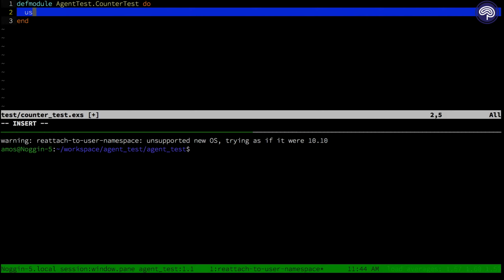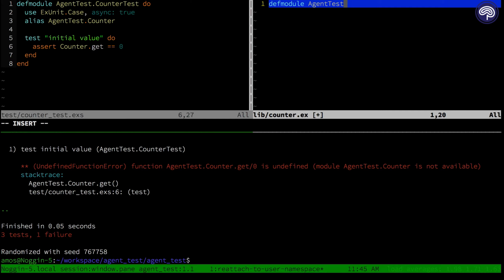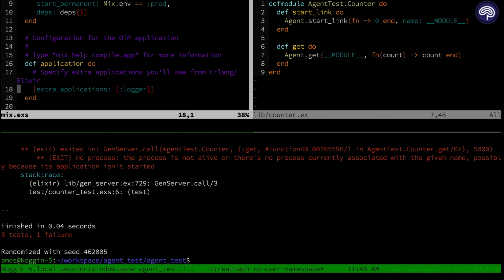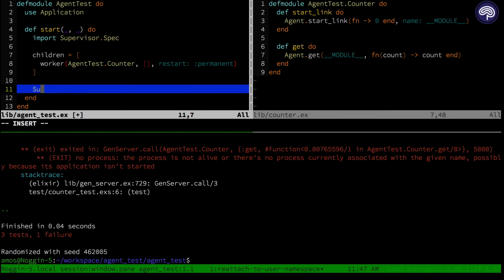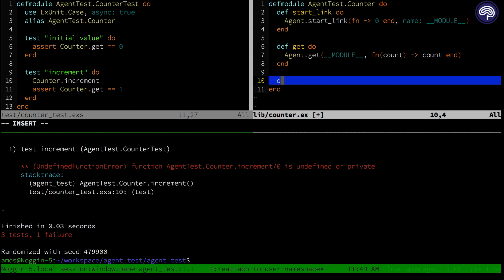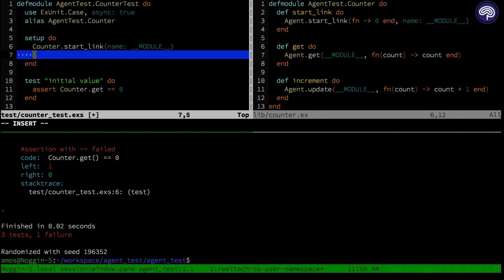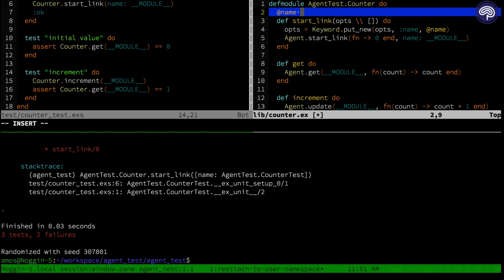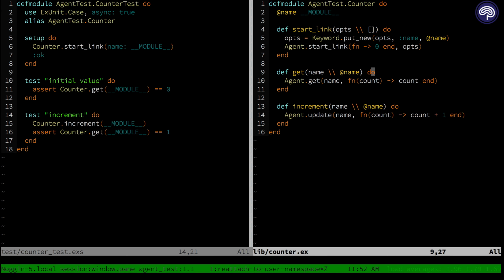Testing Named Agents [Elixir]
In this video the sound is only coming from one speaker.

Testing named agents in Elixir can lead to intermittent failures in your test suite. The problem is that tests are all using the same process to store data. Here is one strategy to help make sure that the tests always have their own instance of your agent.